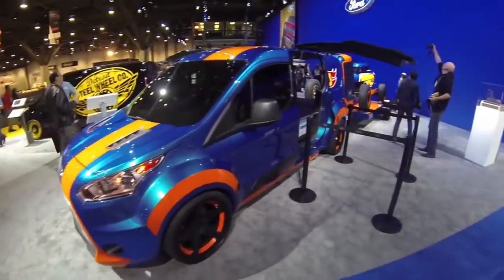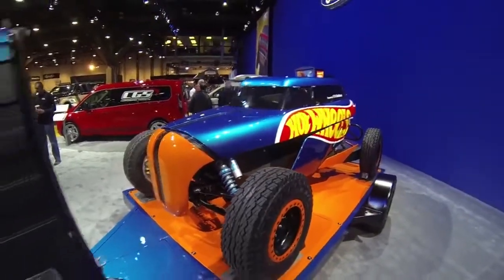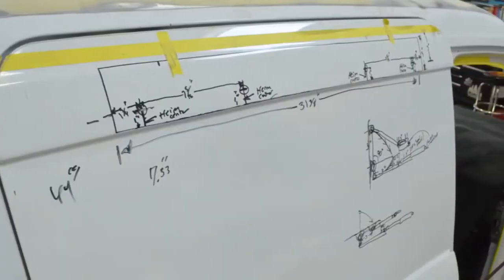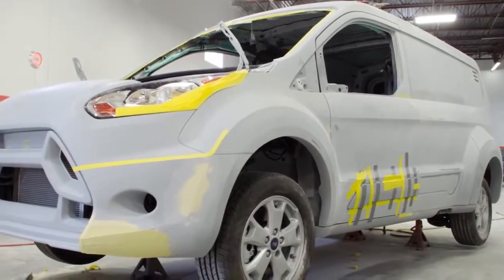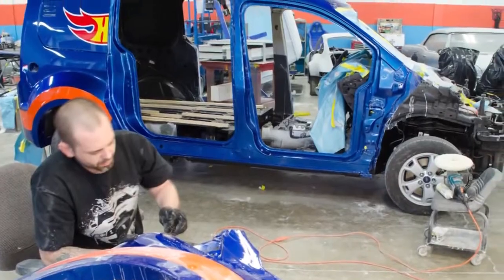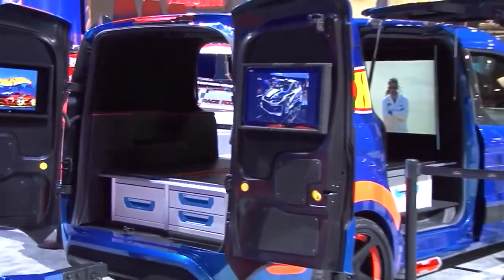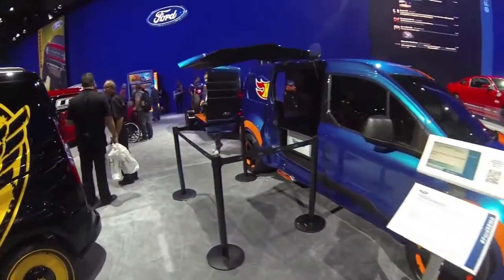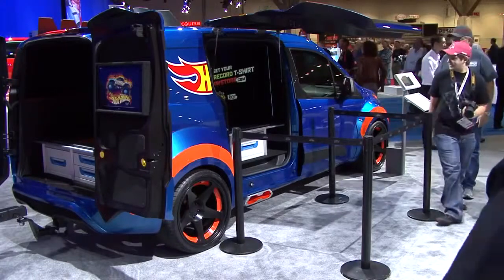Hot Wheels Ford Transit Connect